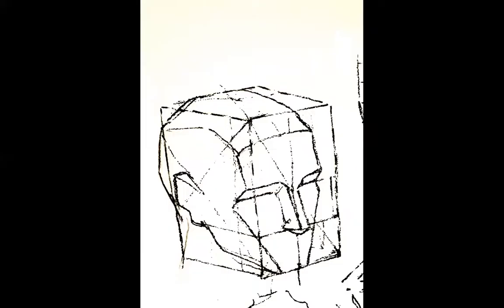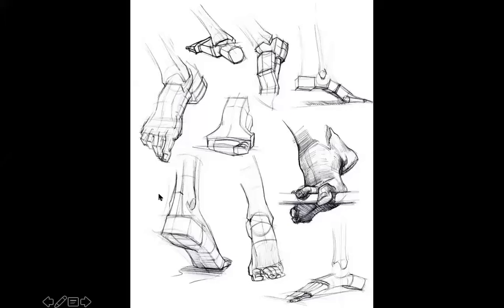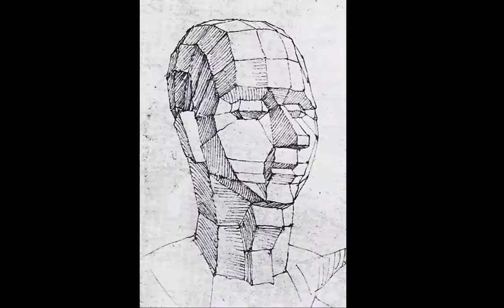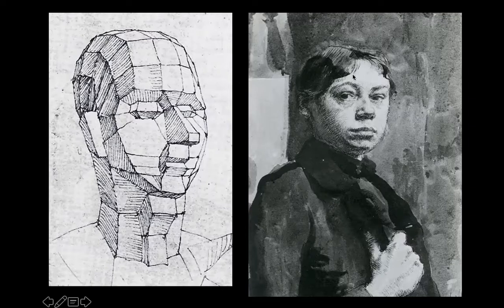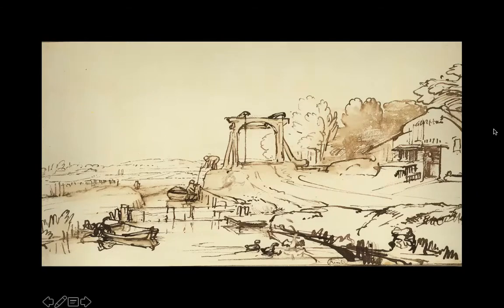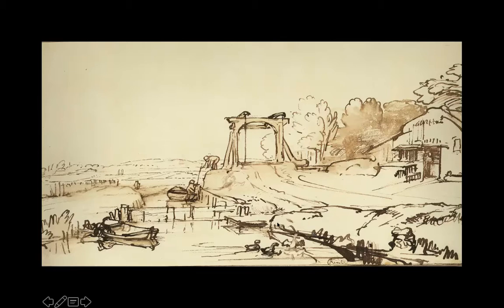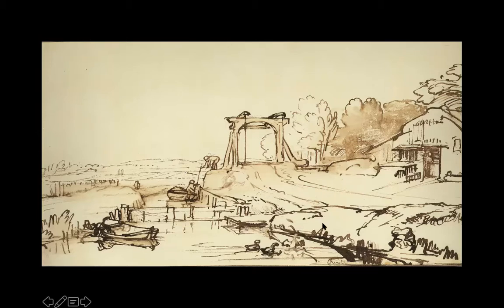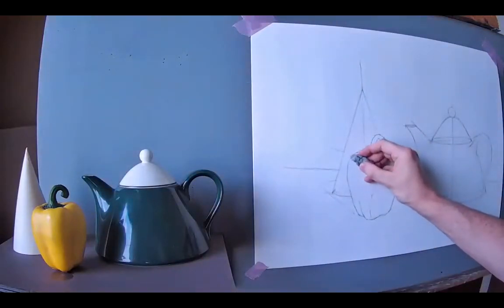Complex Forms, Organic Forms, and Line Weight